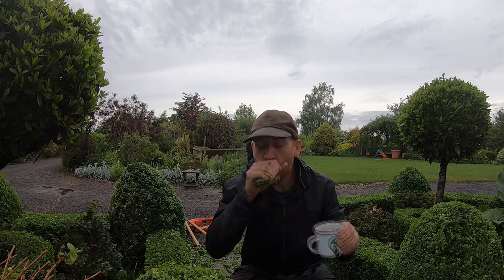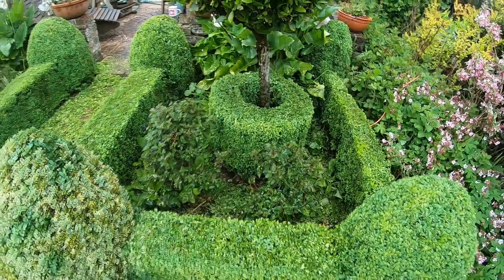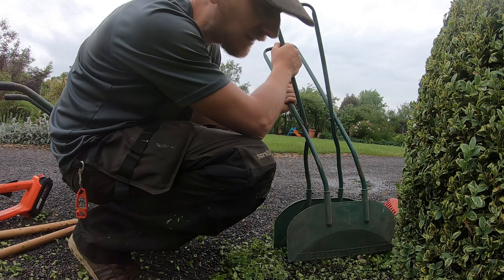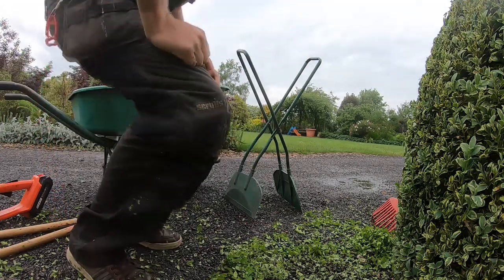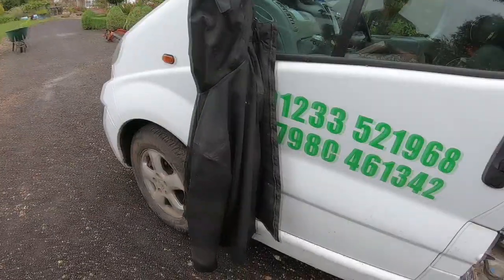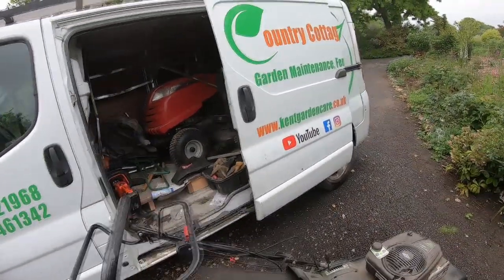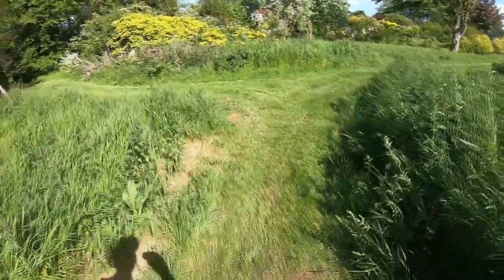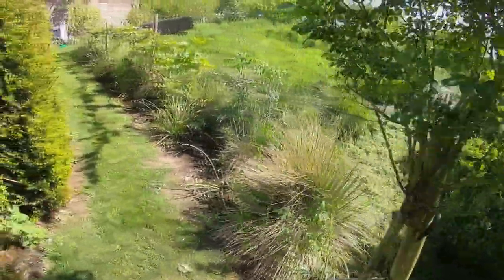Buxus Trimming In The Rain I GRASS CUTTING I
Follow along as i work in a regular clients garden. Its a full day of garden maintenance where i partake in Buxus (Box Hedge) trimming, push and tractor grass cutting/mowing. Working my way though the vast well established flower beds and boarders. Its a mixed day of weather with pouring rain to bright hot sunshine.

Echo DCH 200 battery hedge trimmer
Hayter 56 BBC
mountfield ride on mower 1538h